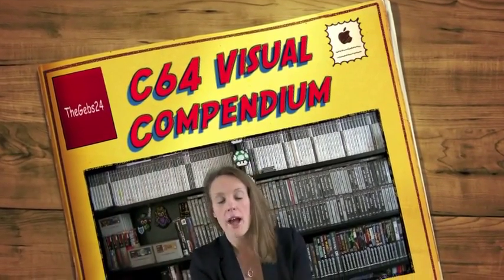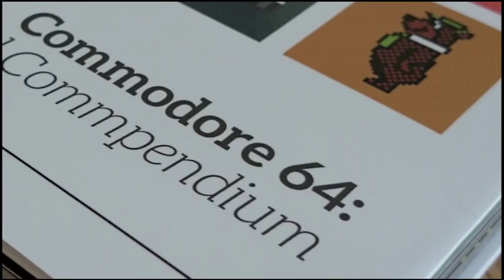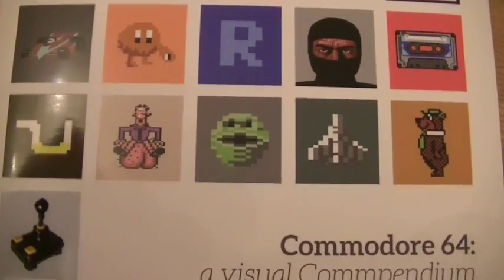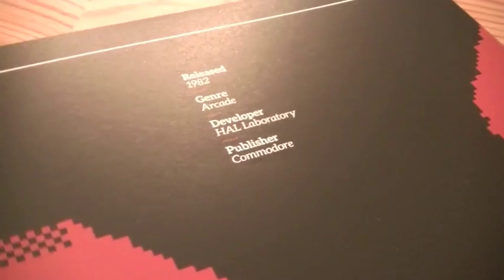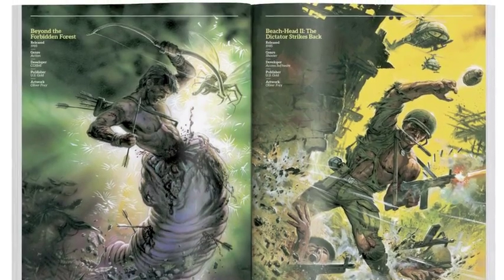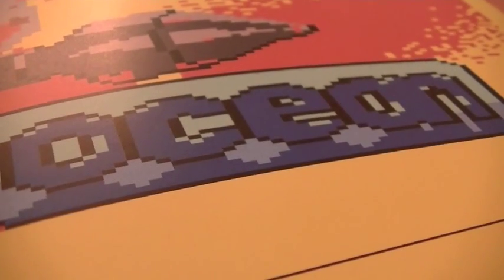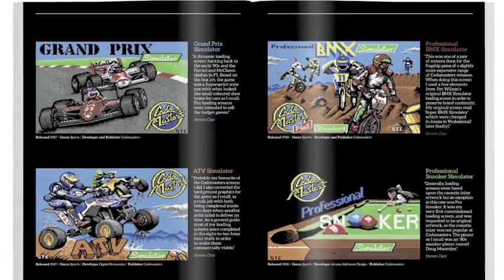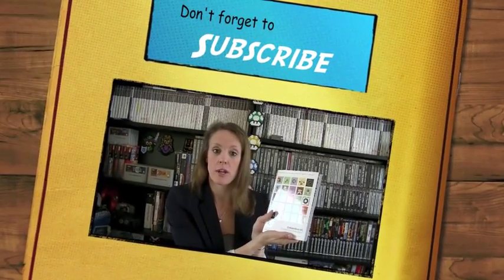Girly Gamer Reviews the C64: A visual Compendium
I tweeted and FB'd about this wonderful Commodore 64 Compendium, a fine tribute to a classic gaming era. So I thought I'd do a review on it.

Want to buy YOUR copy? Click this link and do that now at Funstock and be sure to check out their other amazing products to:

AND